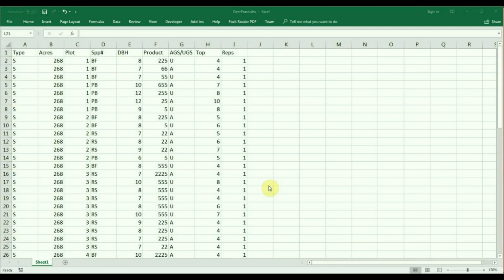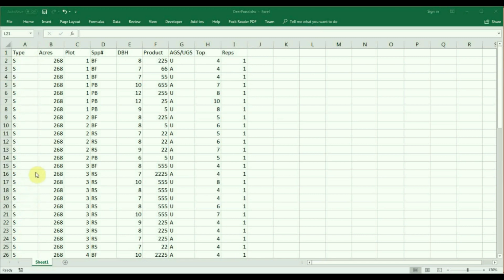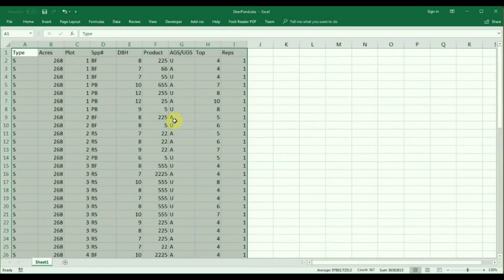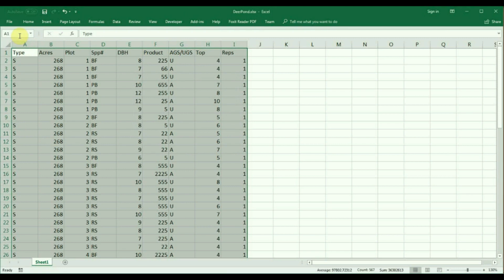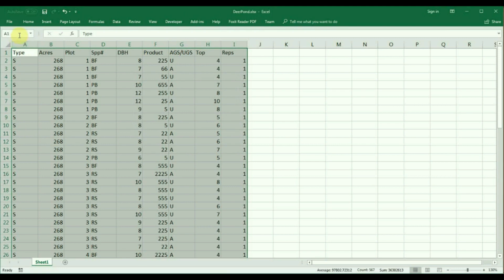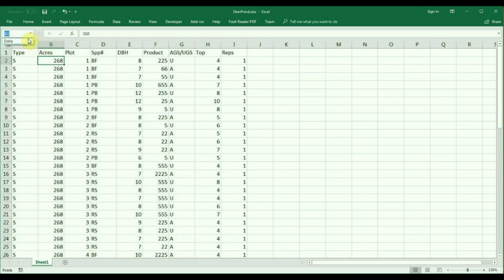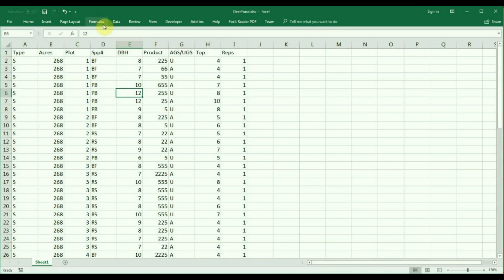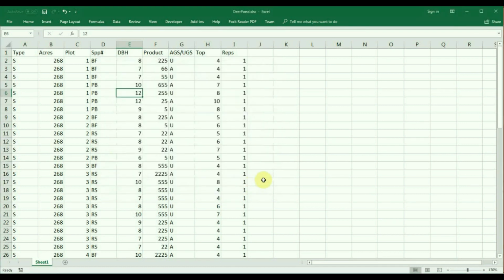TallTimber Video 2: Named Ranges for Excel Input Datasets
We detail the process for creating a named range in Excel. Handy help when using the Excel input option.